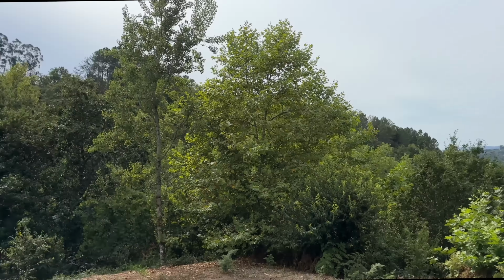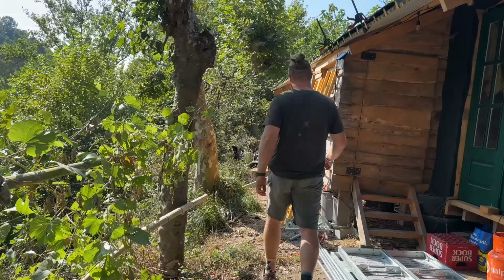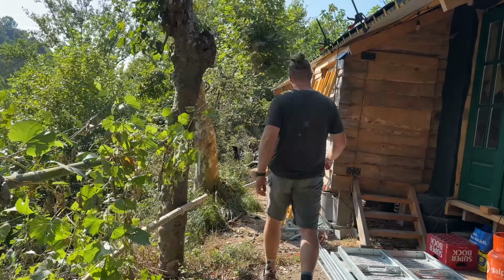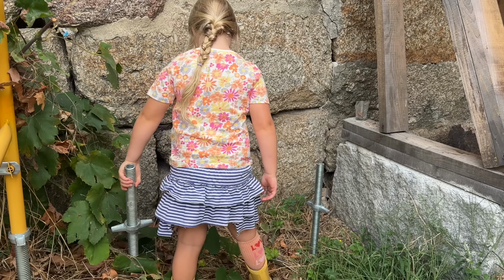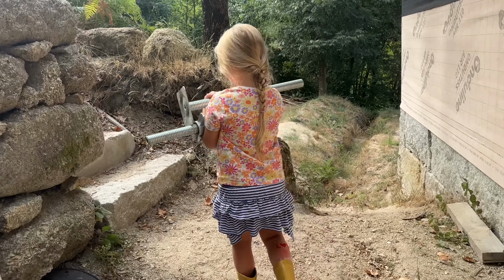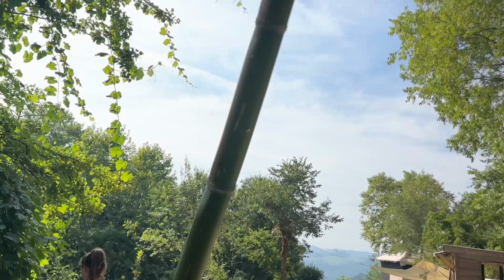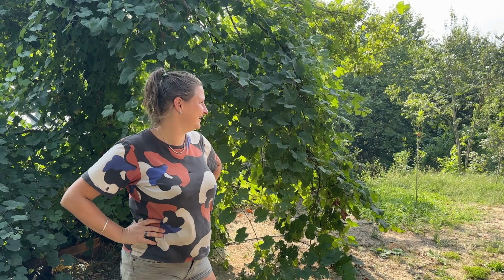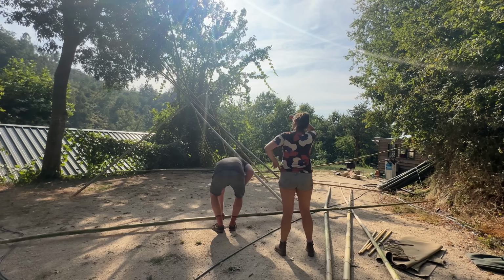Overcoming Setbacks: Continuing Our Stone House Build Despite Challenges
In this video, we face some unexpected setbacks while building our stone house, but that doesn’t stop us from pushing forward! From delays to unexpected challenges, we share how we're overcoming obstacles and making progress on our dream home. Plus, we tackle the massive task of moving our entire solar system to the new site. Join us as we adapt, stay positive, and keep moving forward on this exciting journey!

💦 This Labor Day, reward yourself with the cleanest water possible! Get up to [$500 off] on Waterdrop's top-rated water purifiers. It's the perfect time to upgrade your home and enjoy pure, refreshing water every day.

Tap the link to grab your discount before it's gone.
Web ($110 off code: G3P600)